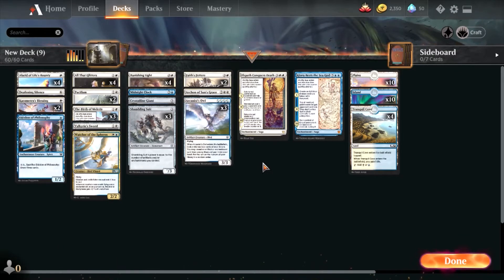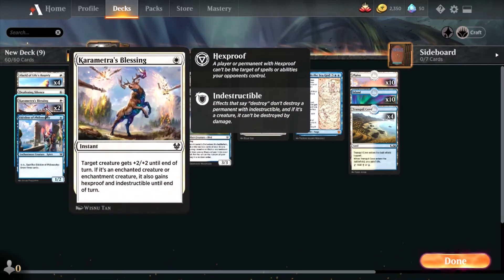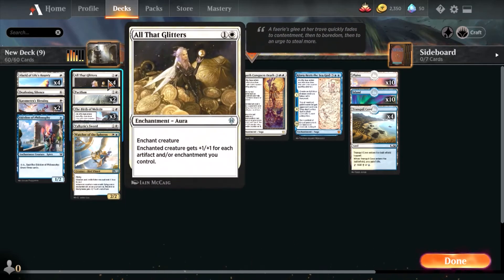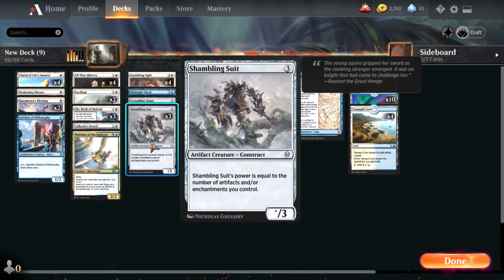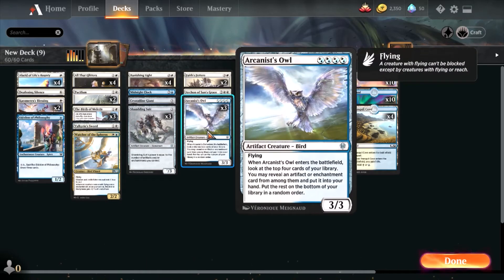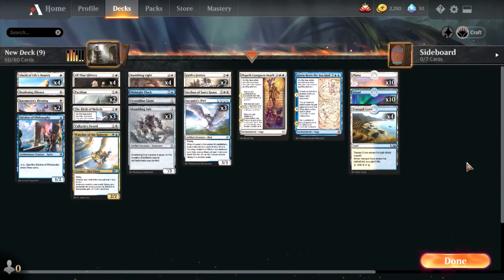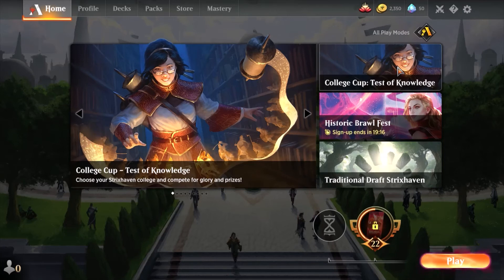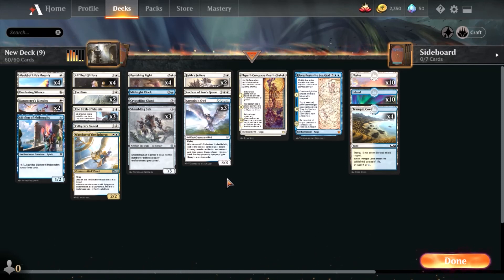MTG Arena Starry Eyed F2P UPGRADE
Move up the Rank ladder with this AMAZING DECK!!!